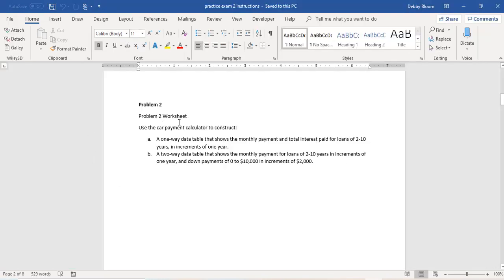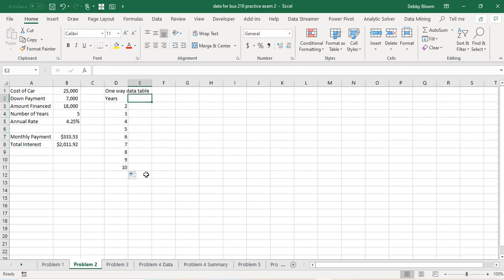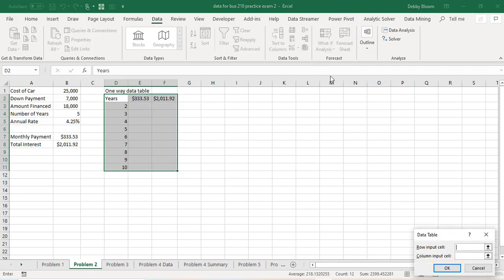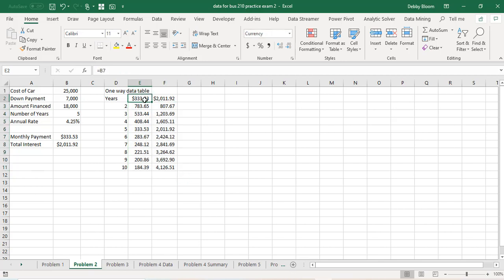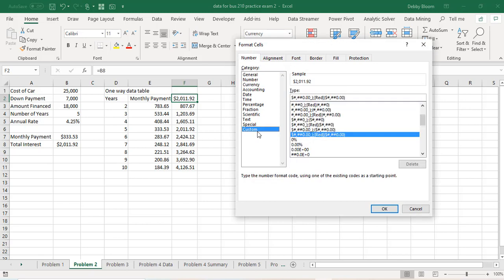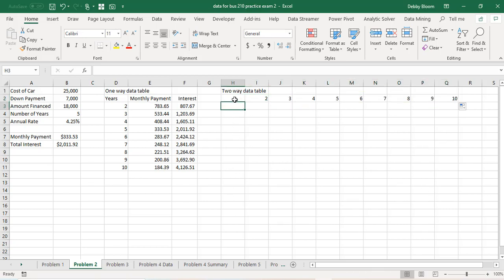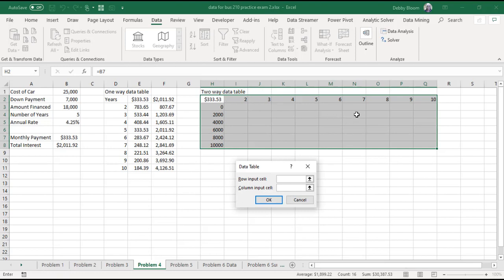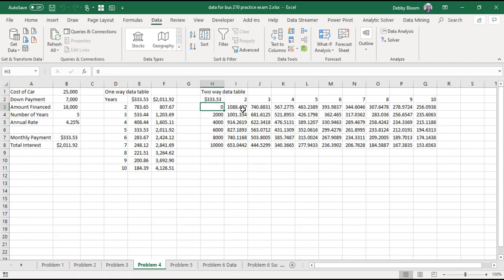Practice Exam 2 Problem 4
Data tables